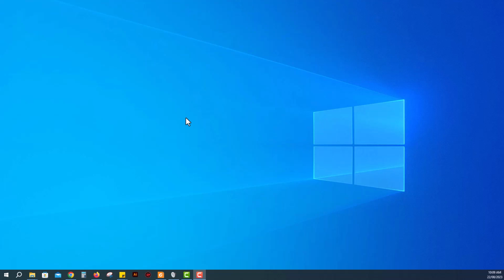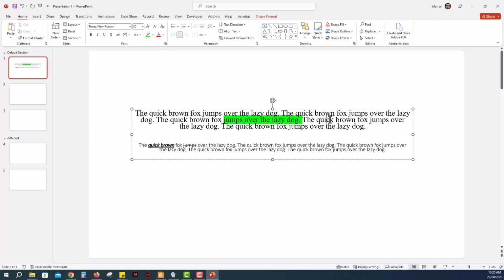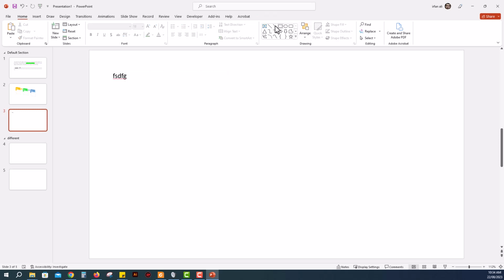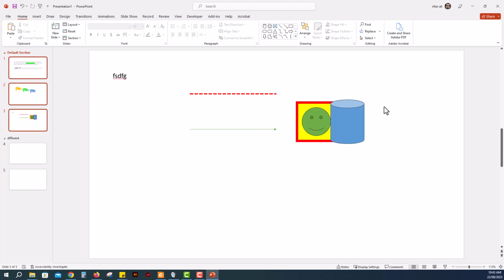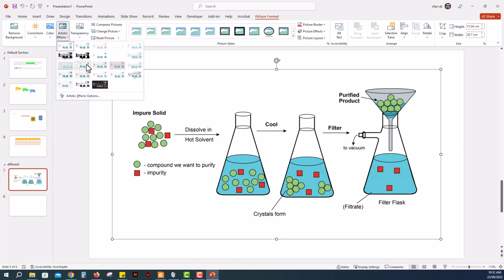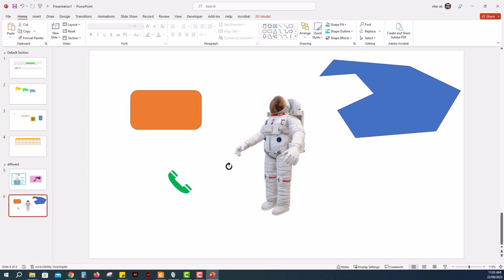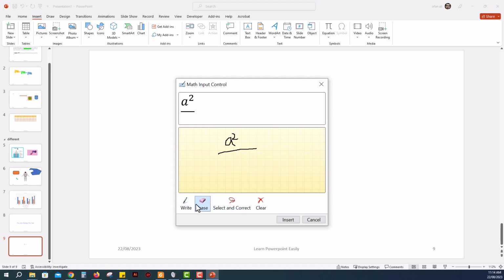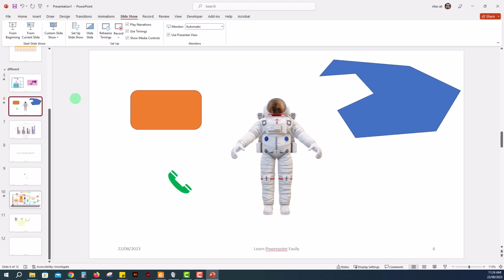PowerPoint Tutorial for Beginners | Learn From Scratch Step-by-Step